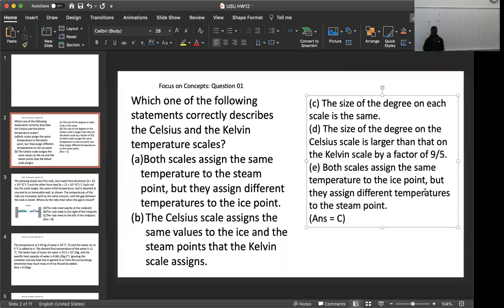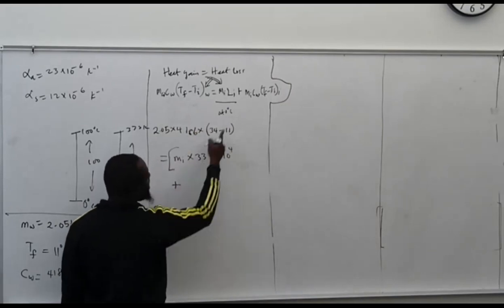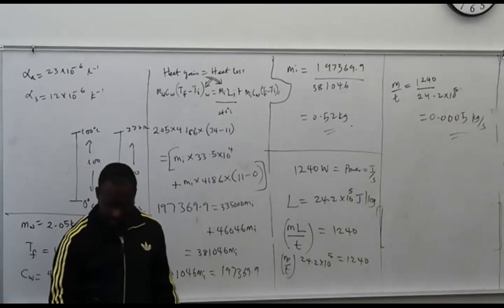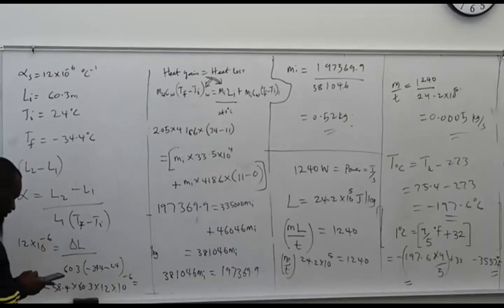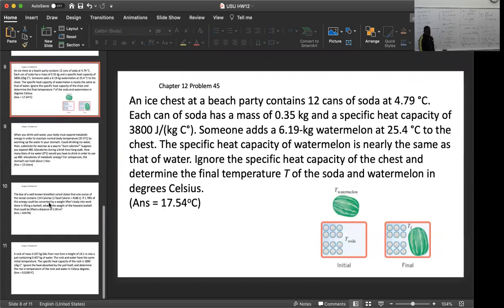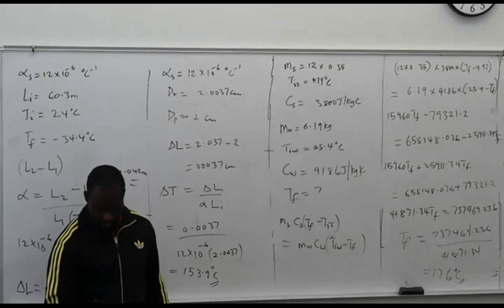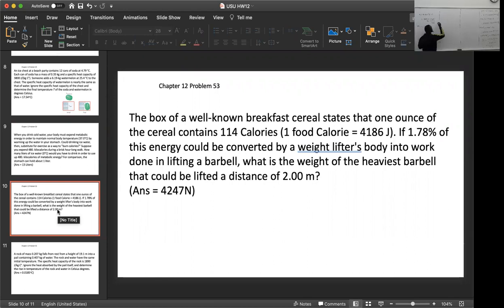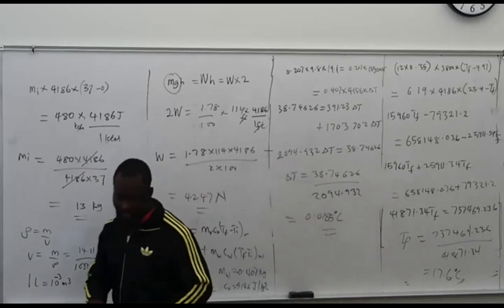USU PHYS 2110 Homework 12 Solution By Mubarak Ukashat